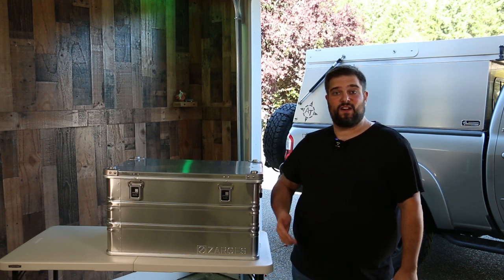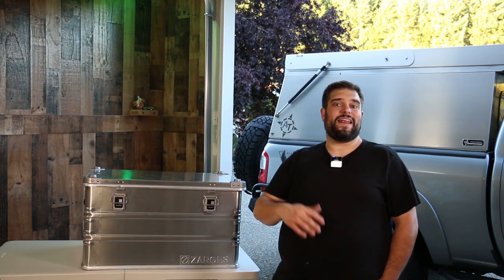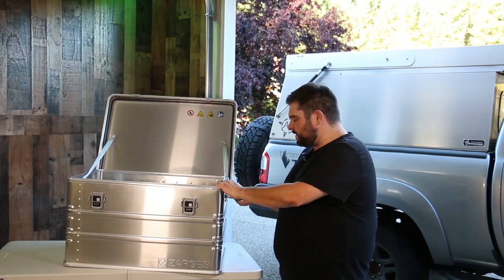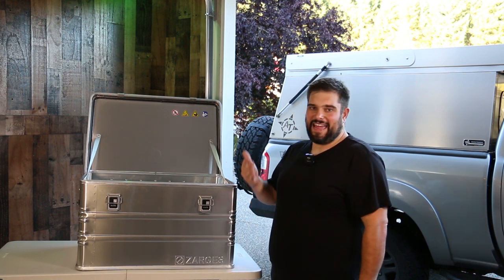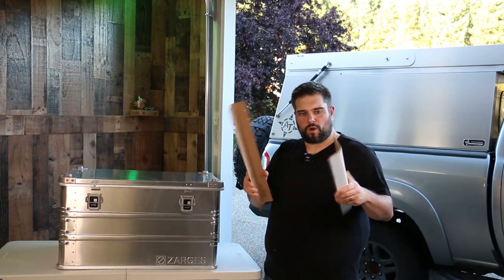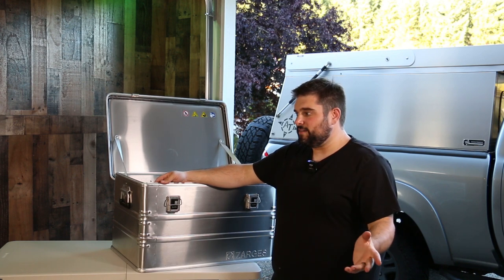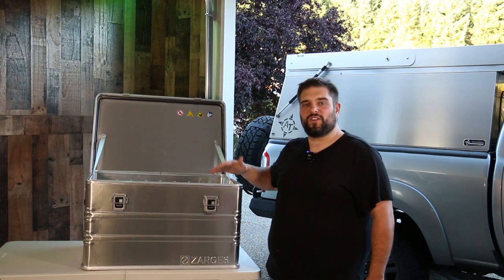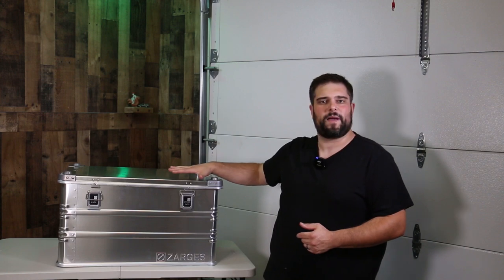Overlanding Gear Storage - Zarges K470 Aluminum Case Overview